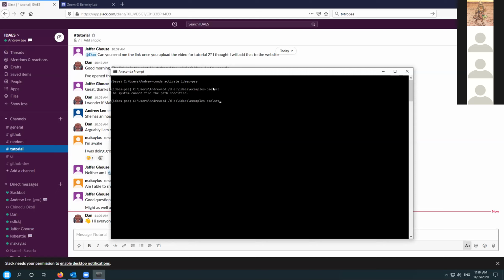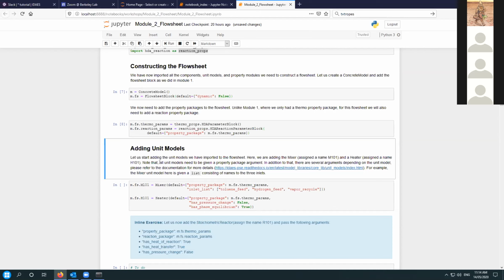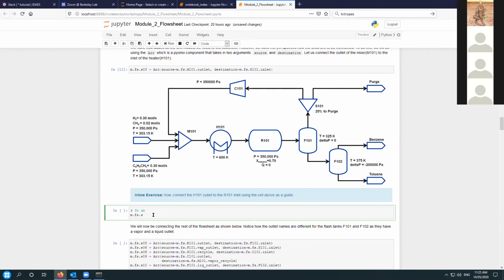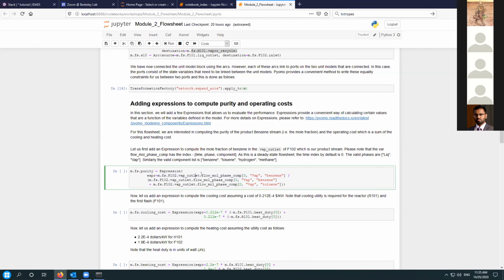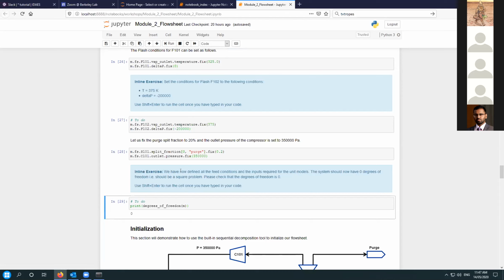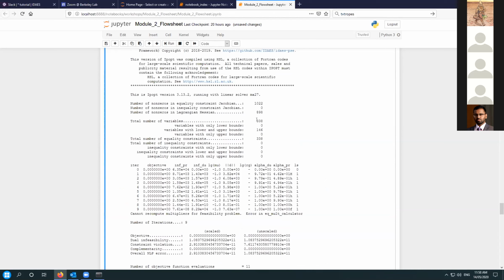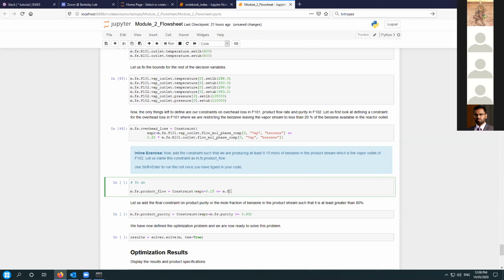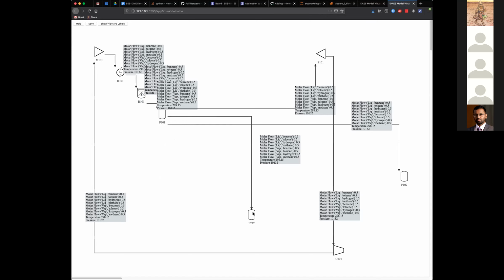IDAES-PSE Tutorial 3: Flowsheet Simulation, Optimization, and Visualization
This is the last of the three part tutorial conducted on May 14, 2020. In this tutorial, the following topics were covered:
1. Flowsheet Simulation
2. Flowsheet Optimization to minimize operating cost
2. Flowsheet visualization demo that will be available in an upcoming release